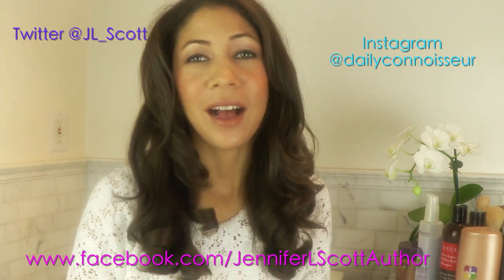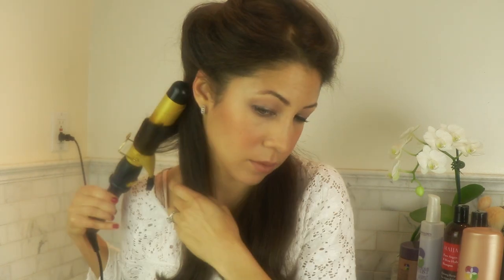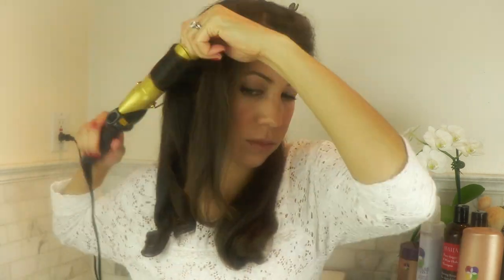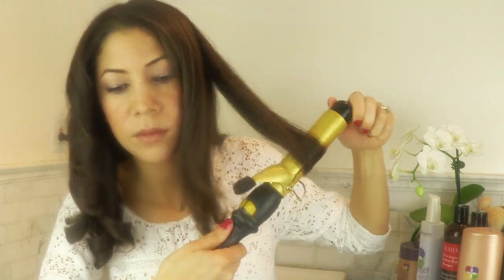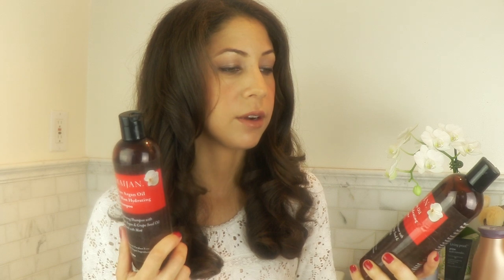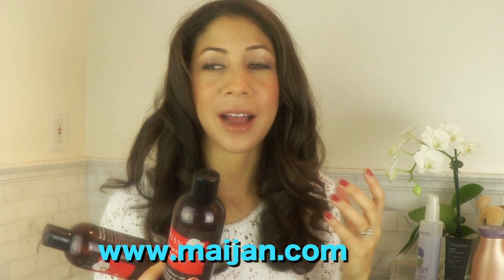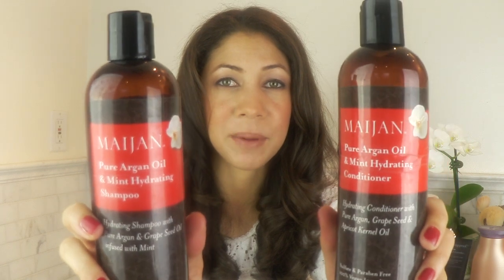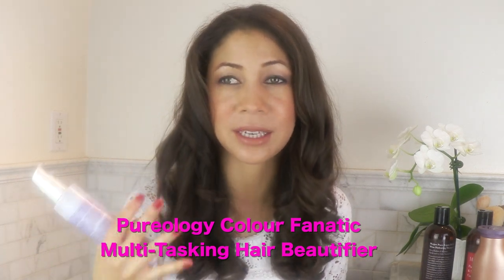Soft Curls Hair Tutorial and Current Fav Hair Products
Lessons from Madame Chic

This week's video starts off with a curling iron tutorial and then we discuss some current favorite hair care products.

Hair care products discussed in video:

Pureology Super Smooth Shampoo
Pureology Super Smooth Conditioner
Pureology Super Smooth Relaxing Hair Masque
Living Proof Primer Style Extender
Pureology Colour Stylist Anti-Split Blow Dry Cream
Pureology Colour Fanatic Multi-Tasking Hair Beautifier

FTC: Every item featured in this video was purchased by me with the exception of the Maijan Shampoo and Conditioner, which was sent to me by Maijan to review. All opinions are my own.